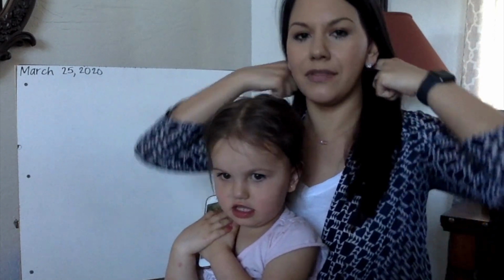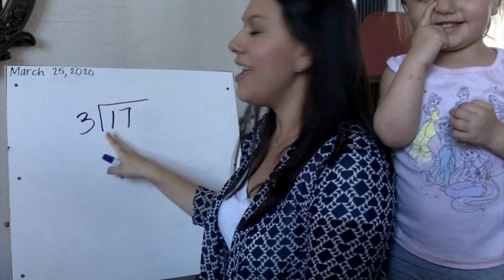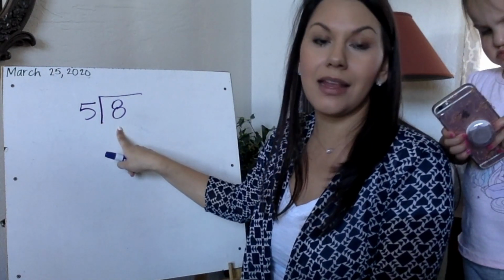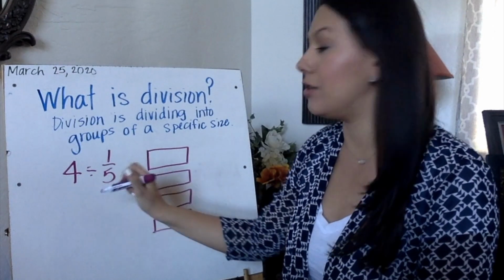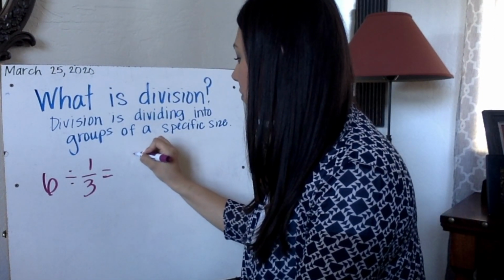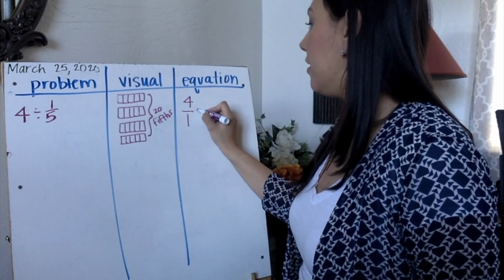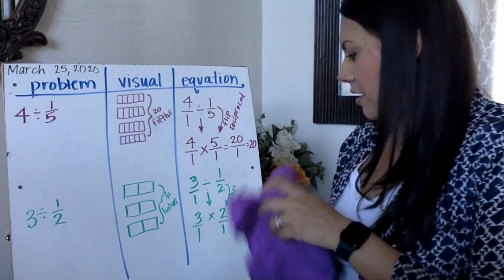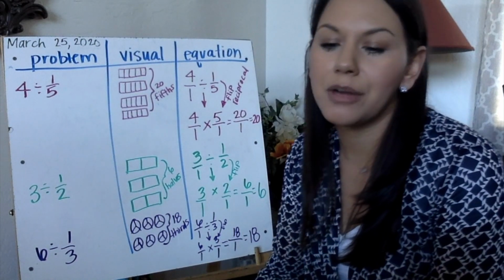Mrs. Gallagher (and Lorelai) Quaran-Teaching: E 3 Dividing Fractions